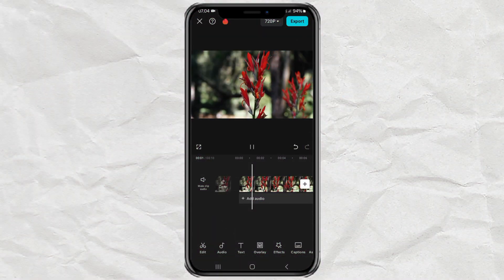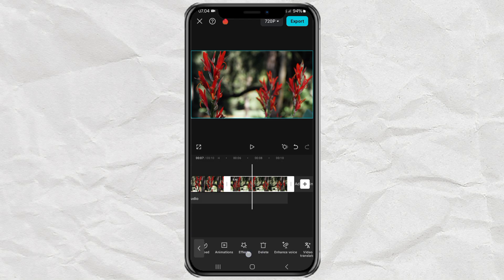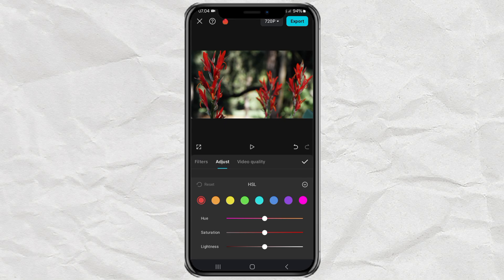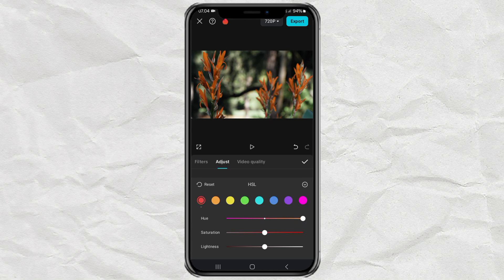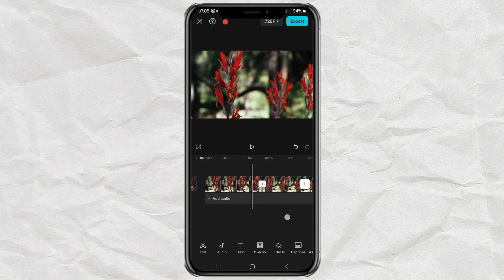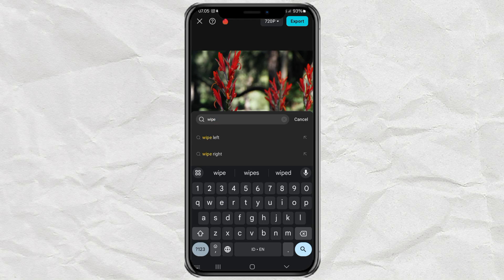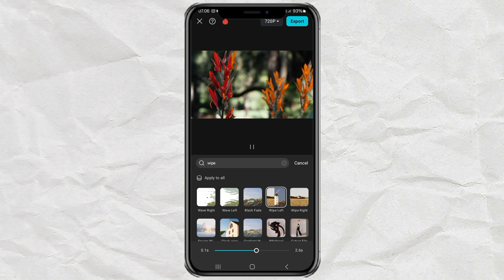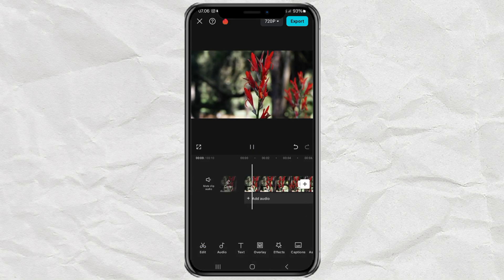How to Change Color of Any Objects in CapCut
Want to change the color of an object in your video effortlessly? In this tutorial, we'll show you how to use CapCut's HSL feature to instantly transform colors.

Whether you want to change eye color, text, hair, shirts, or any other object, CapCut makes it simple. Just select the object color and adjust the Hue, Saturation, and Lightness to achieve the desired effect.

Watch this video to learn how to master the HSL feature and enhance your videos with creative color changes!